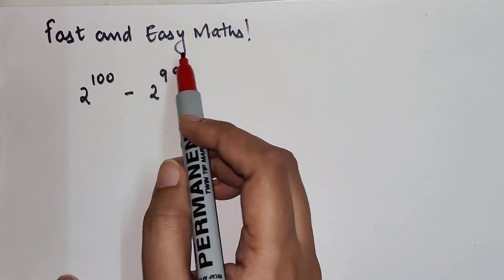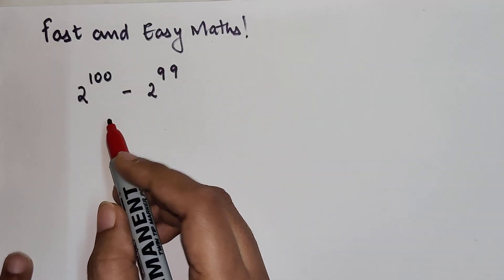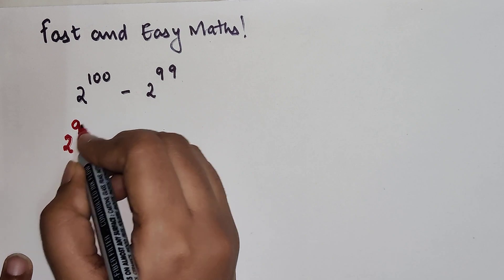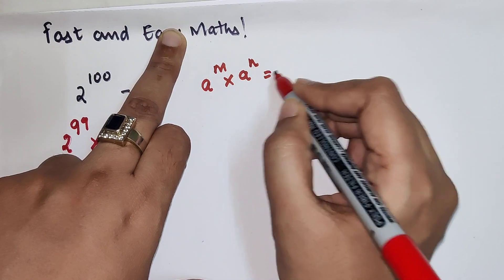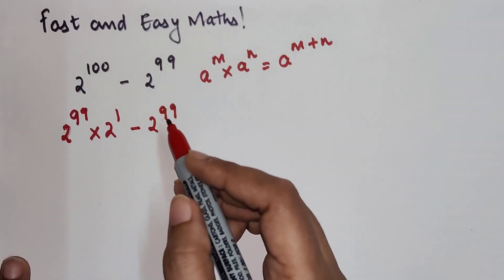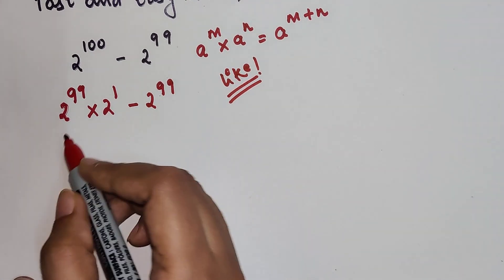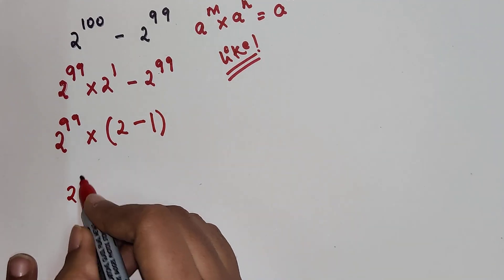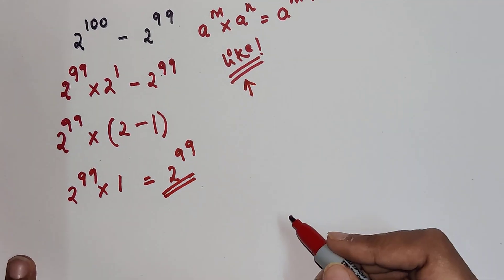DARE to do this ORALLY!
The link to many such question